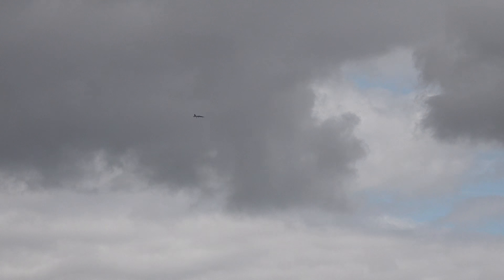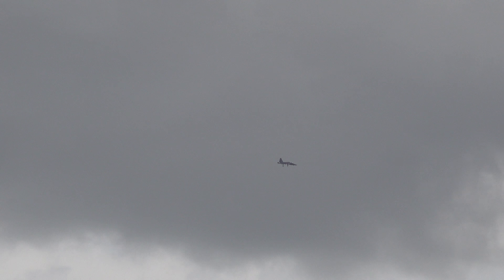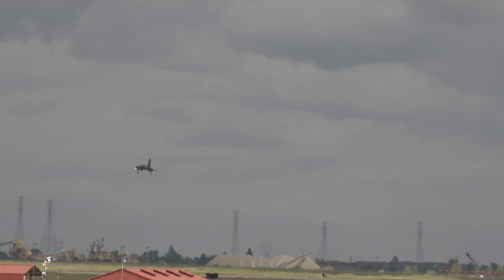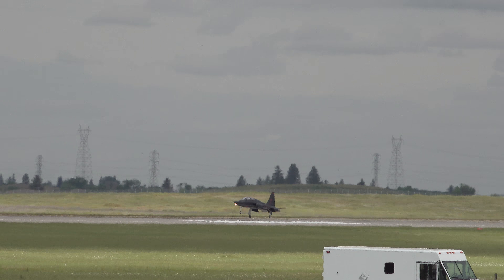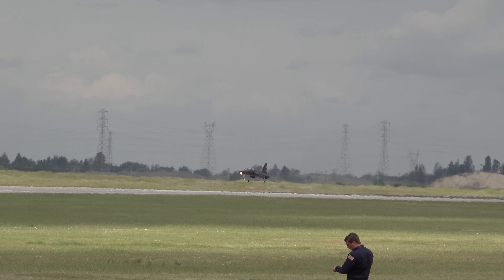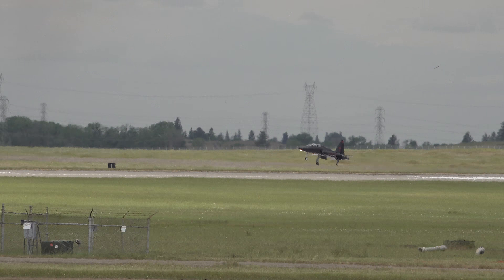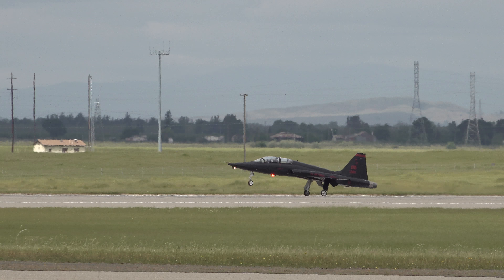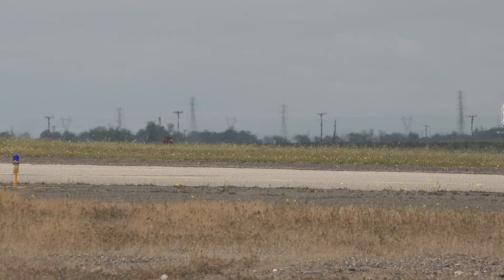2018.04.28 Beale Air Show : Part.07 - T-38 landing